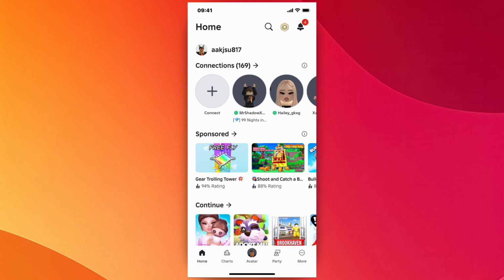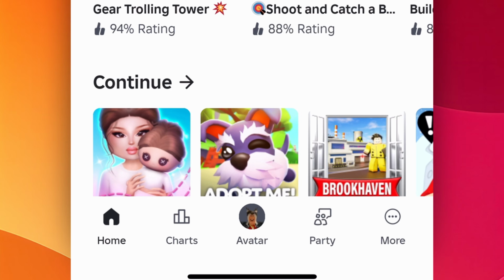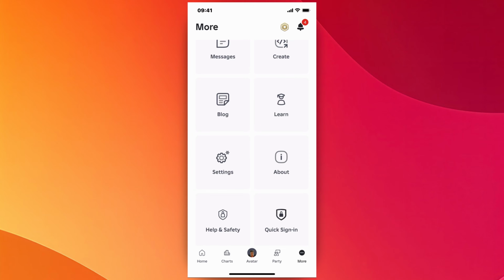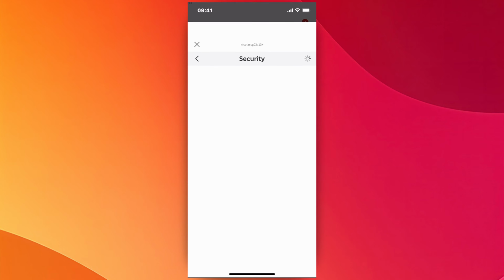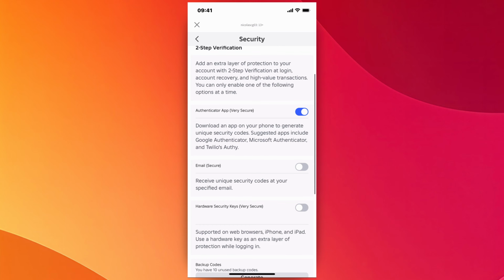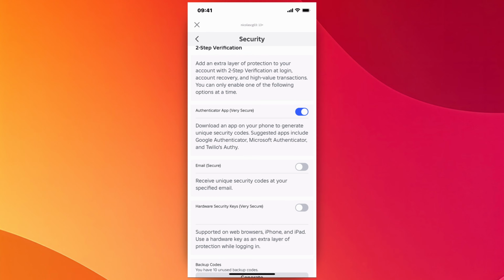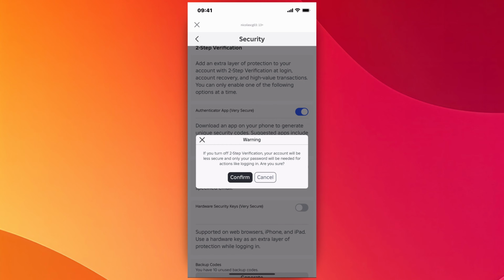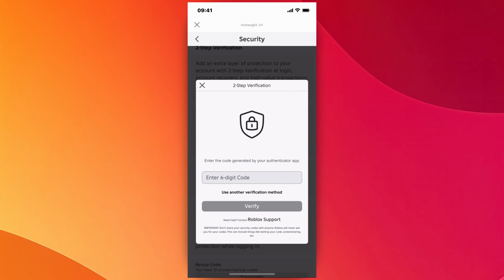How To Turn Off 2 Step Verification On Roblox - Step By Step (2025)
Learn how to turn off 2 step verification on Roblox with this simple step-by-step guide. Disable extra login security quickly and manage your account settings with ease.